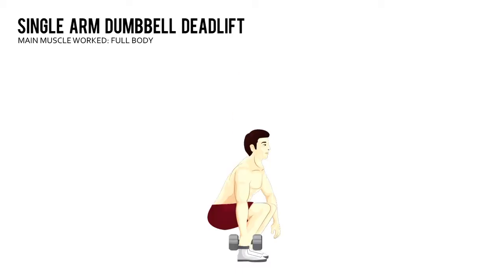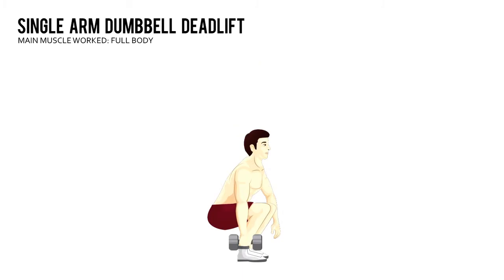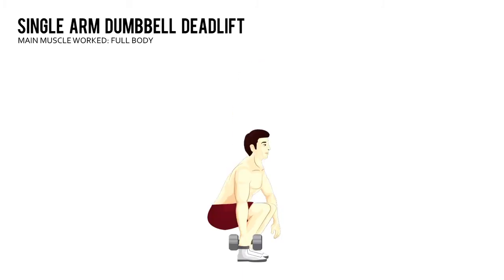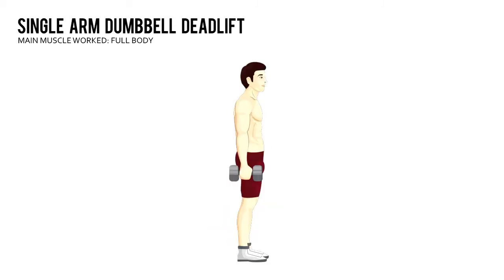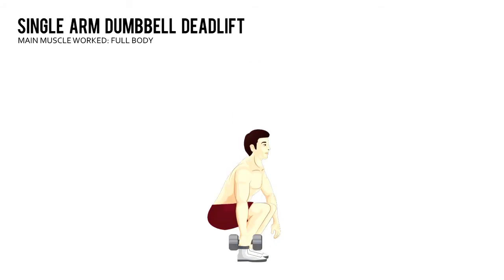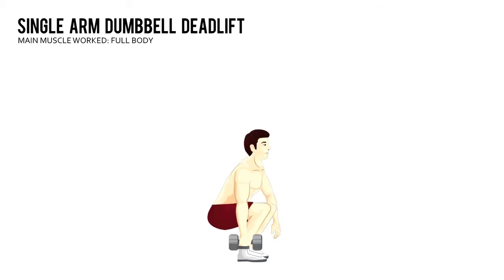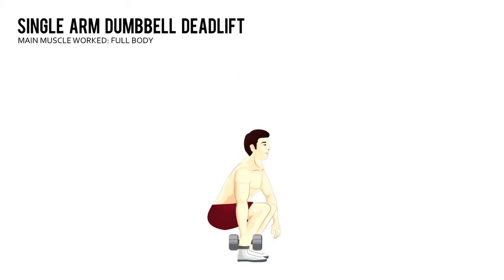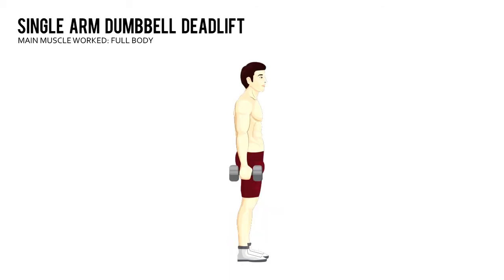Dumbbell Exercises: Single Arm Dumbbell Deadlift